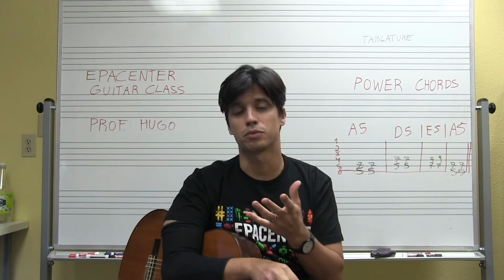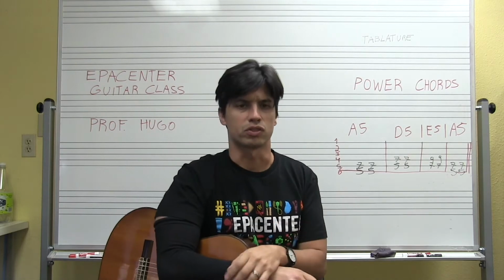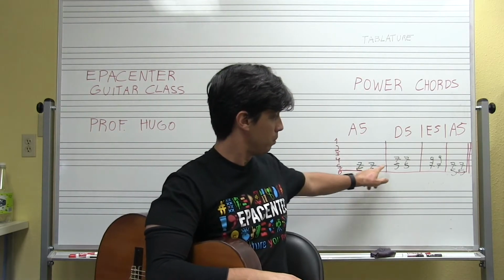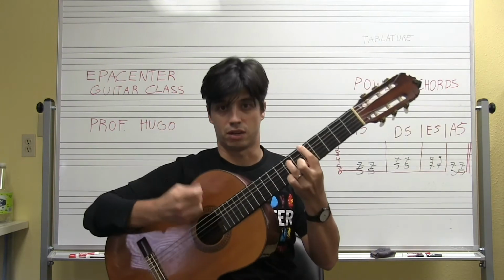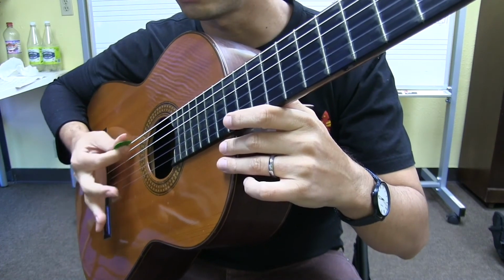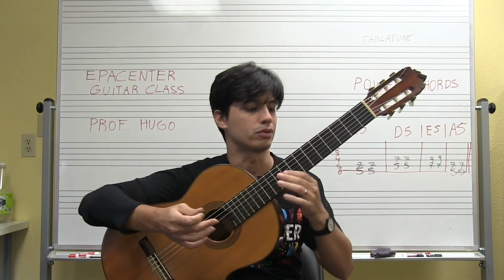How To Play Power Chords With A Guitar | Quickshop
How To Play Power Cords With A Guitar | Quickshop